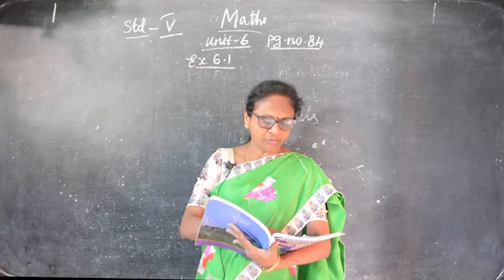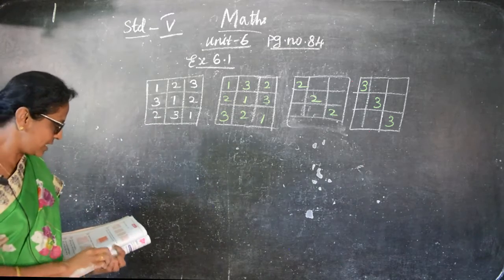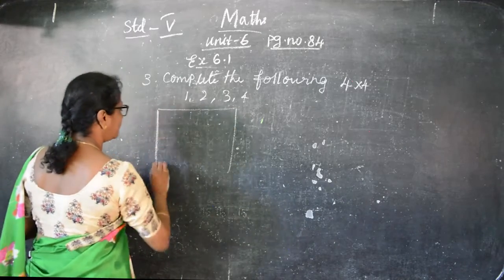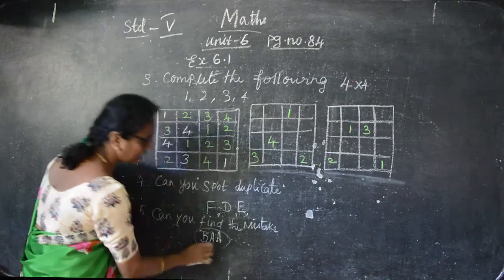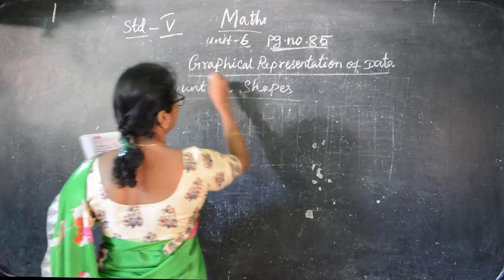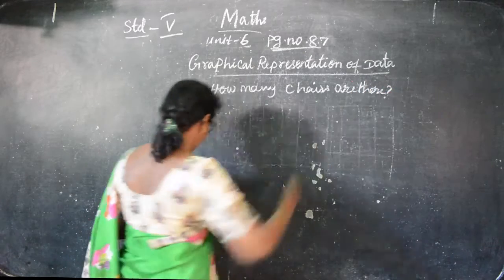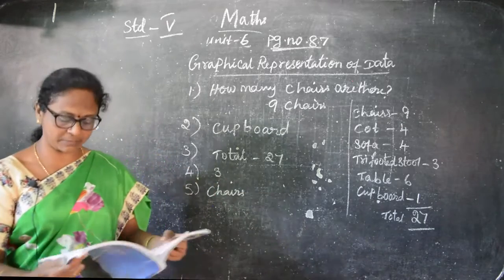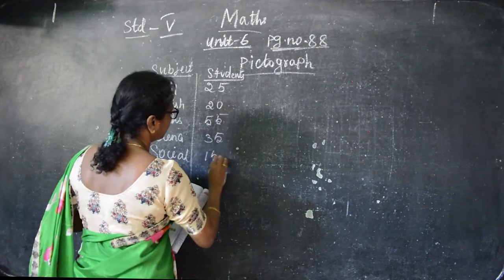V STD - Maths 04 - Information Processing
Samacheer Kalvi